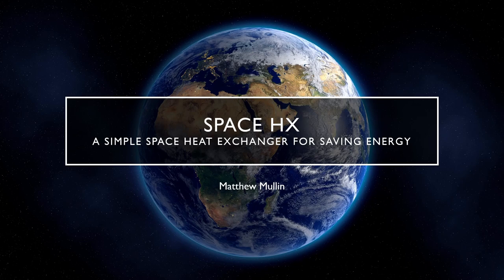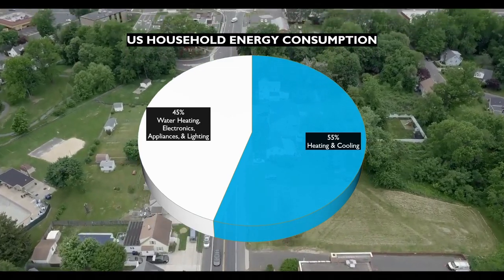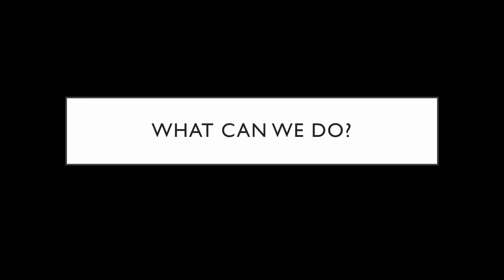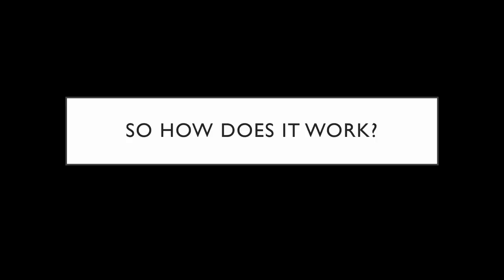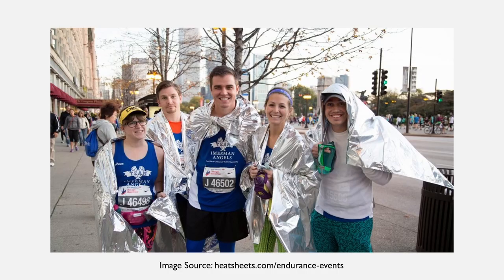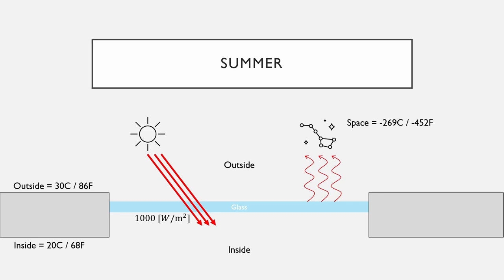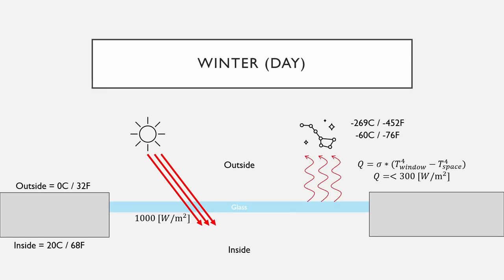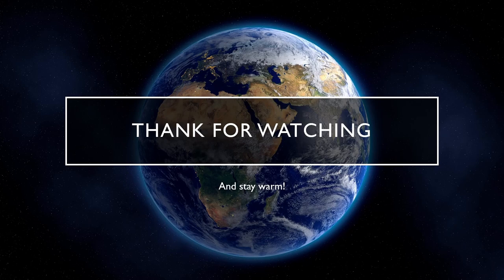SpaceHX: UWMadison 100 Hour Challenge Submission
Materials used:
- 1 cardboard sheet
- ~5 potato chip bags (anything aluminum will work as a substitute such as aluminum foil or the inside of soda cans).
- tape

Software used for video:
- PowerPoint

Note: all video or images not credited are either produced by myself or from MS PowerPoint stock footage and images.